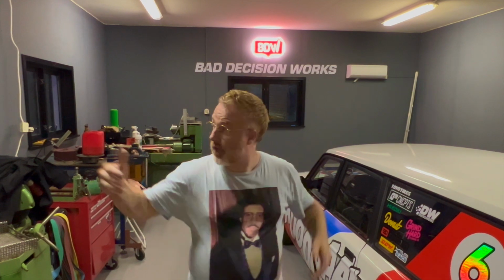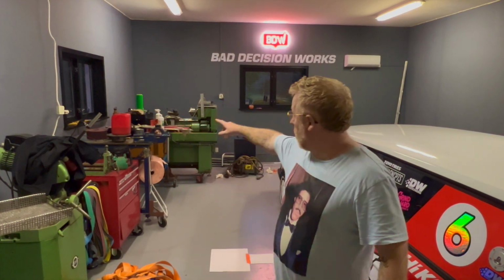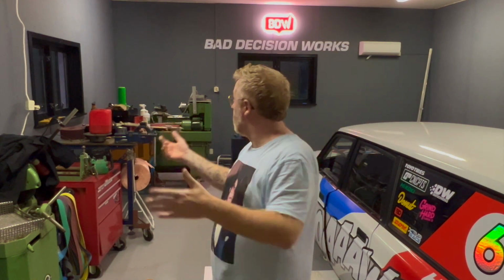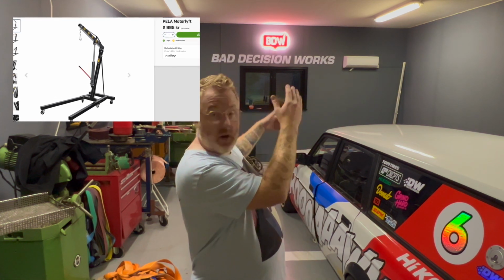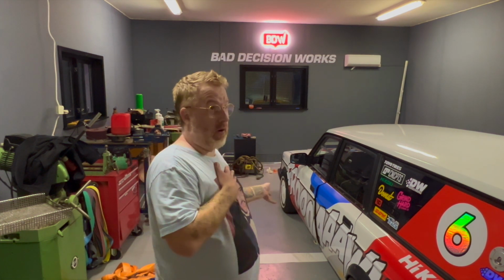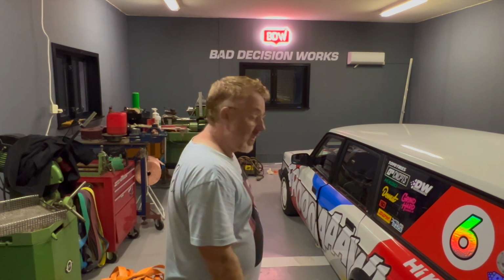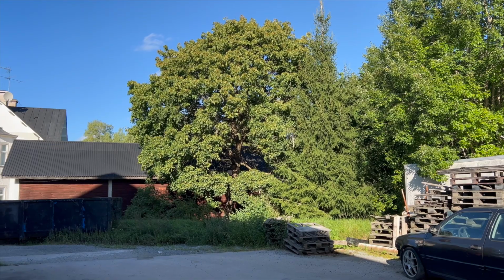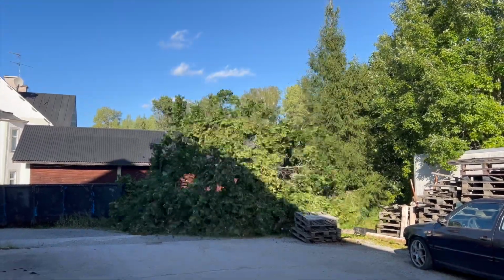Vlog #7 - Moving into the new workshop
In this video I update you about the new workshop, show you some of the process of moving in. I also update about new tools, the coming carlift, etc. Big things are coming!